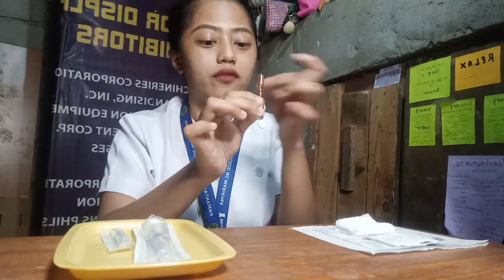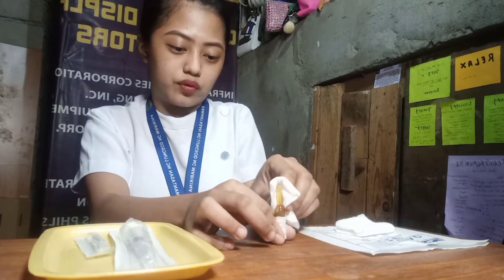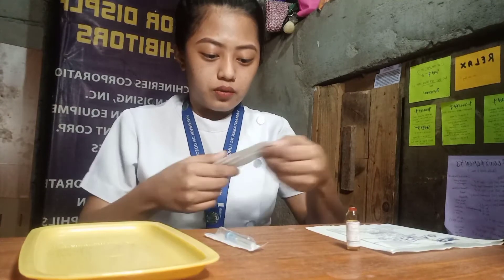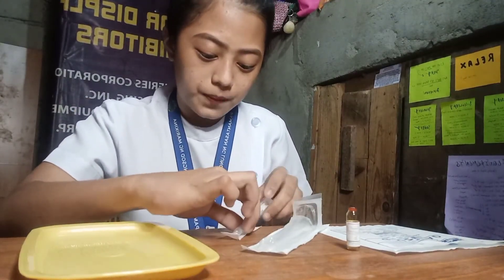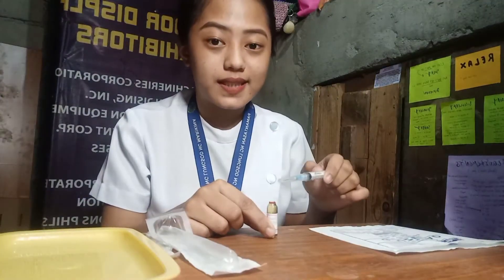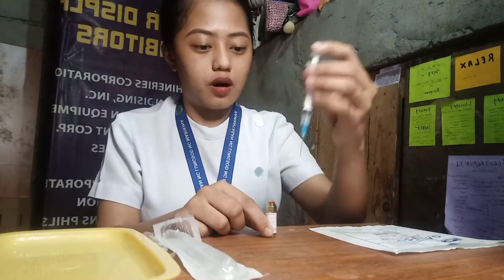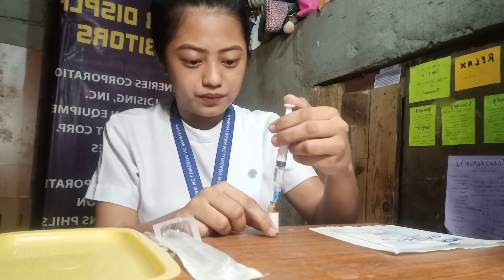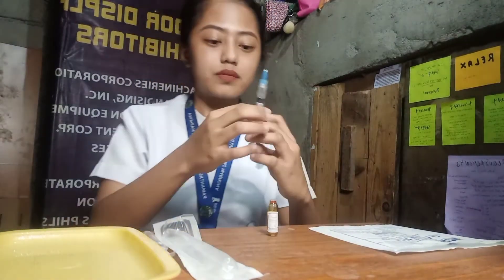Preparing Medications From Ampoule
Pharmacology (RLE) Return Demonstration

Submitted by Rizakiel Mhadyzon Cantillo